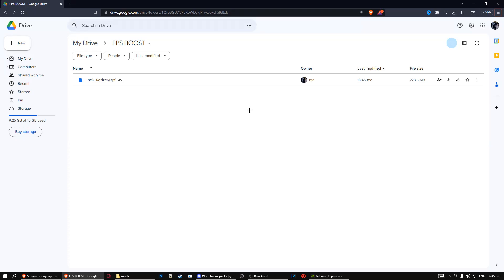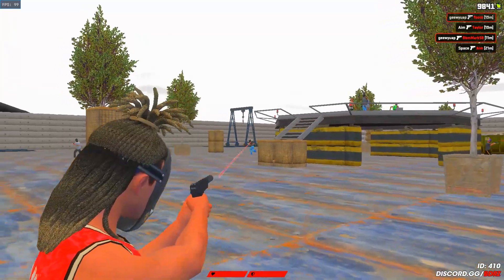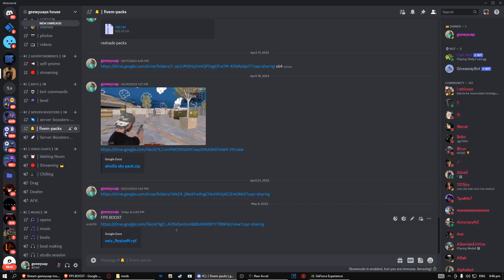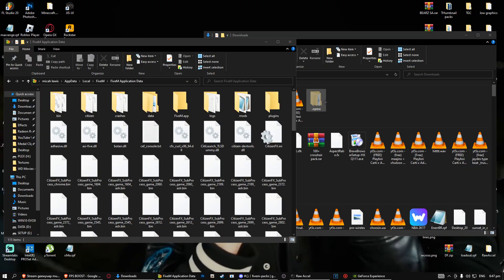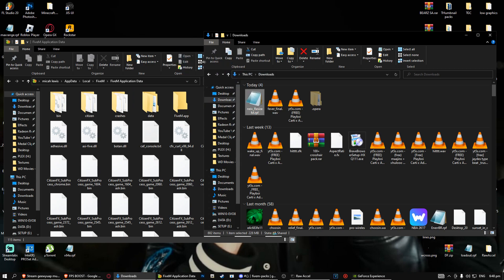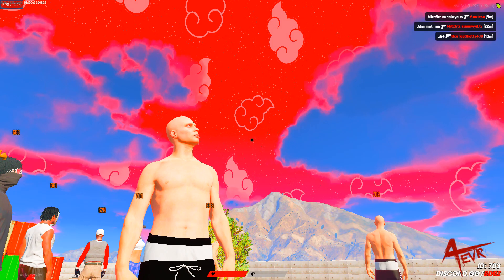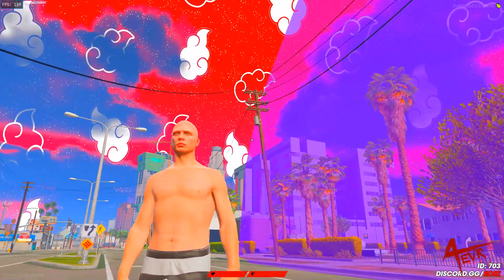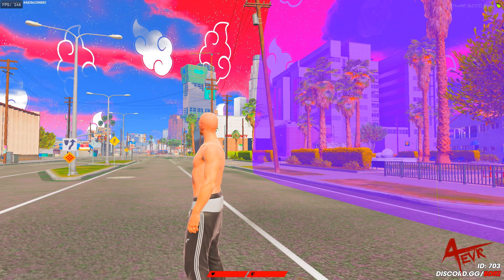FiveM - How To Boost FPS & Fix FPS Drops IN UNDER 2 MINUTES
fivem,fivem rp,gta fivem,gta 5 fivem,fivem roleplay,fivem gta 5,fivem eup,fivem rp police,fivem police